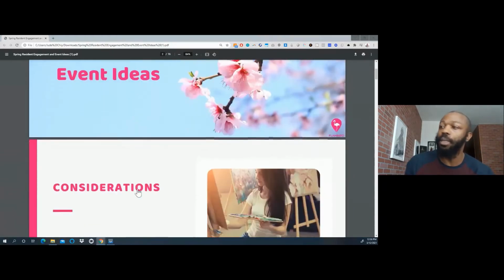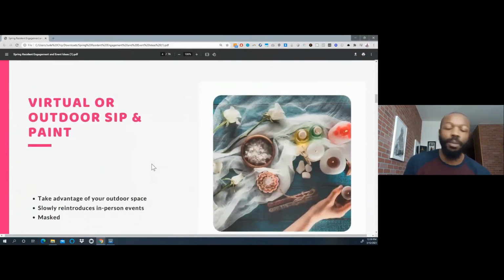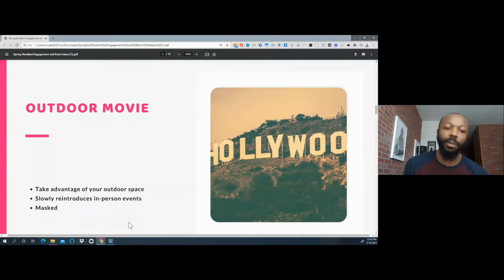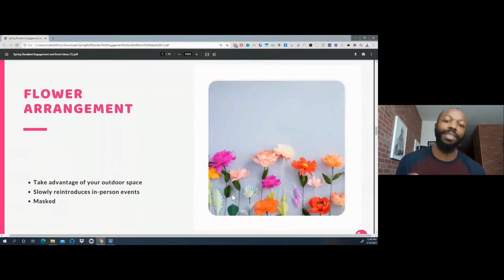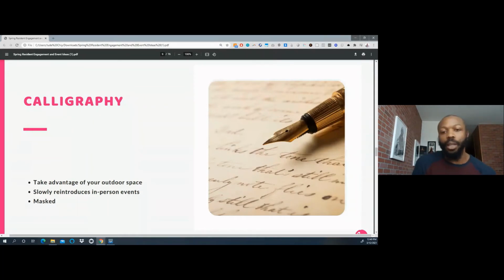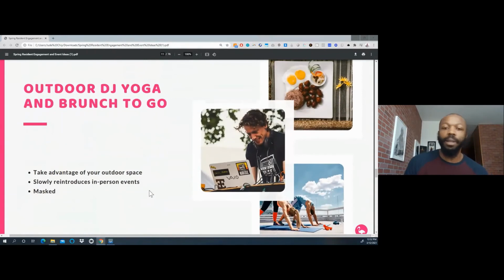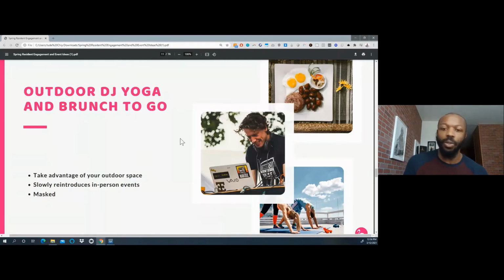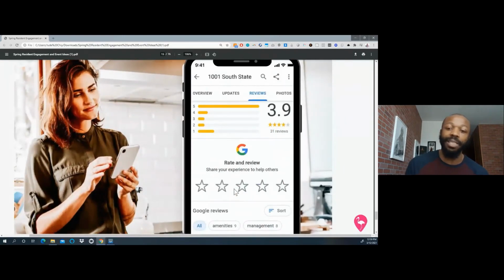Spring Resident Engagement and Event Ideas | Flamingo Resident Experience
Here are some Spring Resident Engagement and Event Ideas by Flamingo Resident Experience Founder & CEO, Jude Chiy.

Ideas:
- Virtual or Outdoor Sip & Paint
- Outdoor Movie
- Outdoor or Rooftop Fitness Classes
- Flower Arrangement Class
- Outdoor Live Comedy
- Virtual or calligraphy 101 Class
- Grab & Go Cocktails
- Community-Wide Fitness Challenge
- Outdoor DJ Yoga and Brunch to Go

All these resident events are a great way to keep residents engagement over the next few months as things slowly get back to normal.